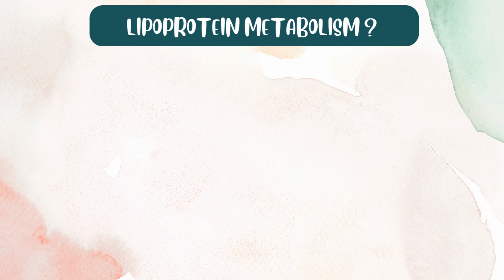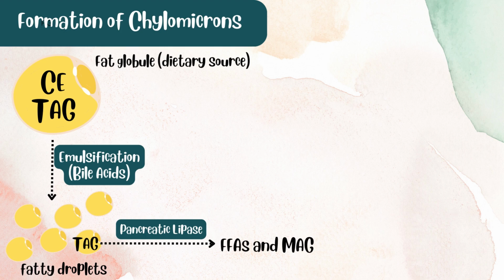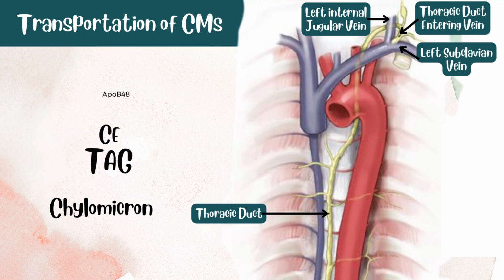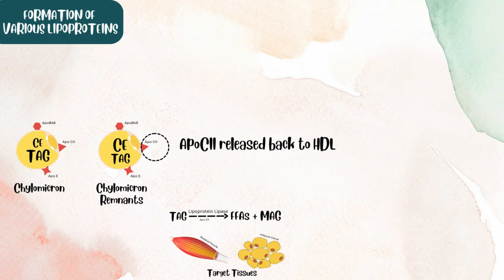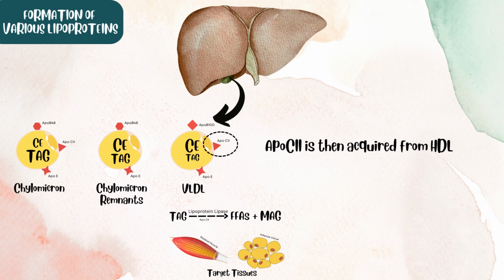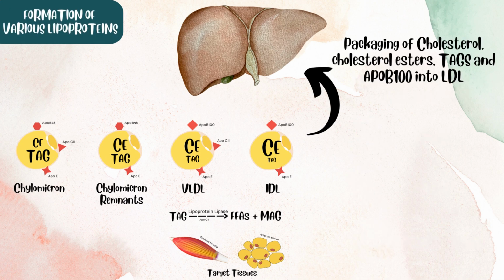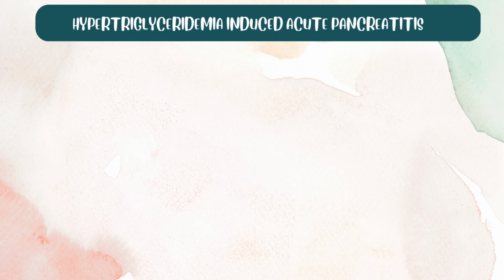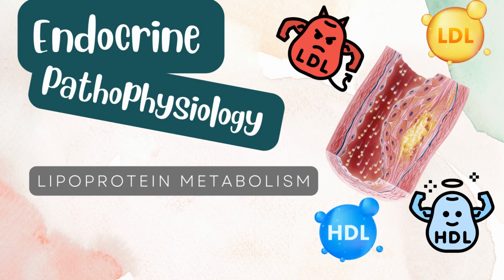lipoprotein metabolism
They are a complex composition of cholesterol esters and triacylglycerols in a dense lipid core with a circumferential rim of free cholesterol, apolipoproteins, and phospholipids. This intricate configuration allows water-insoluble cholesterol and triacylglycerols to be ferried through the circulatory system to their target tissues.

The classification of lipoproteins depends on their size, lipid composition, and specific apolipoprotein subtype. There are various lipoproteins, including low-density lipoprotein (LDL), high-density lipoproteins (HDL), very low-density lipoproteins (VLDL), intermediate-density lipoproteins (IDL) and chylomicrons.

Are you looking for a better way to learn about endocrinology?
MyEndoConsult is the perfect place for medical students, internal medicine residents, and endocrinology fellows who want to expand their knowledge and complement their training. Our platform is designed by highly motivated physicians-in-training who believe in the spirit of collaboration. With contributions from practicing physicians, we provide free content constantly updated with the latest information. Sign up for MyEndoConsult today! It is free.

Our Vision: To promote the professional development of physicians interested in the field of general endocrinology

Our Mission: To provide free access to educational resources so that trainees can learn from each other and become better physicians.

Get early access to our upcoming educational content (videos, questions, books, giveaways, and more)